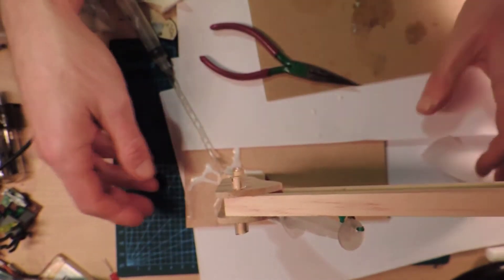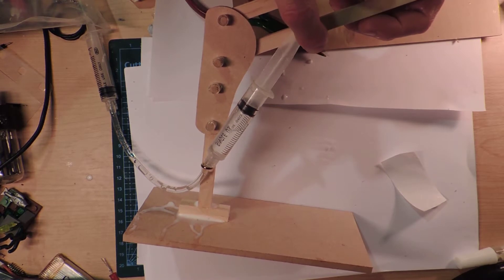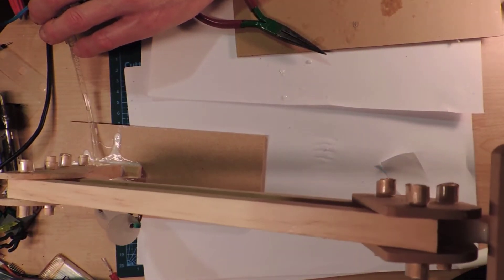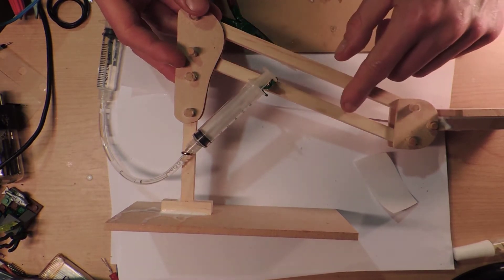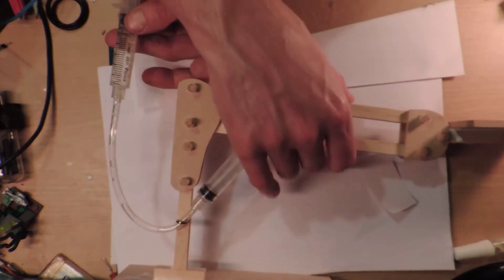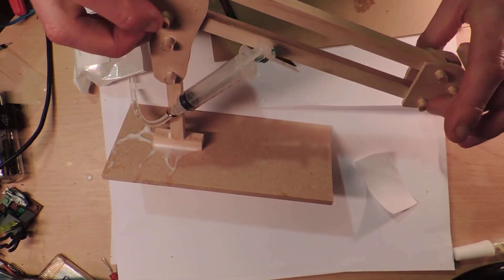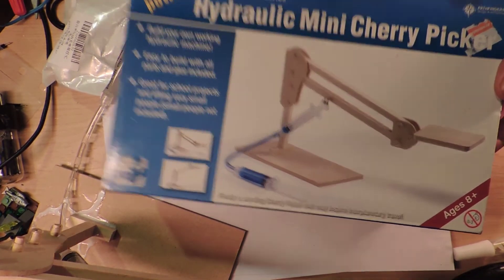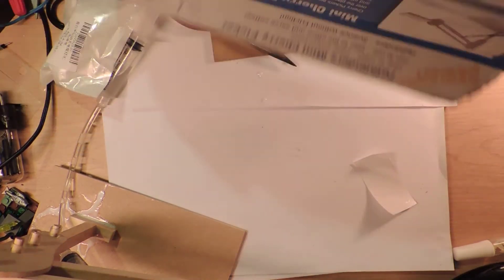[Extra] Pathfinders Mini Cherry Picker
A bit extra where I get it to work.